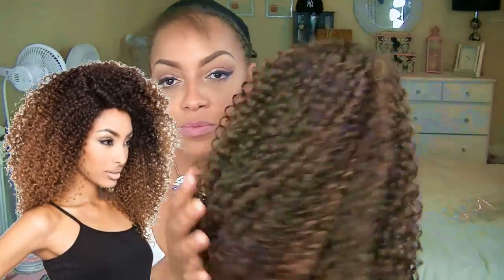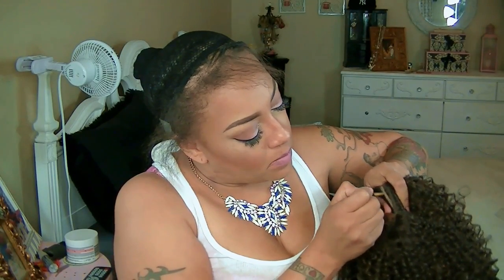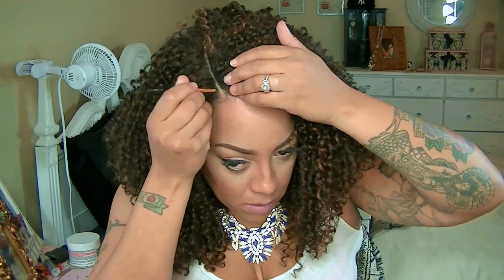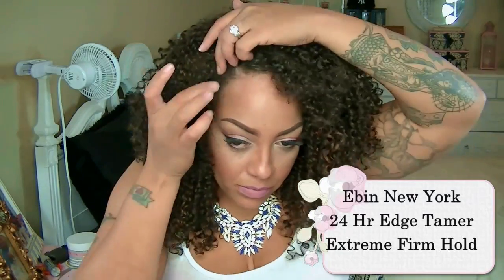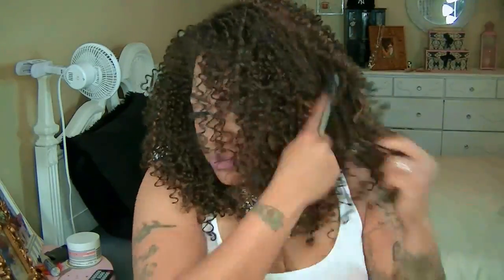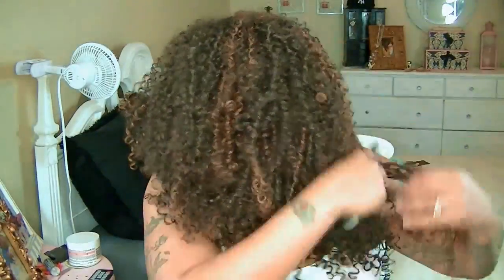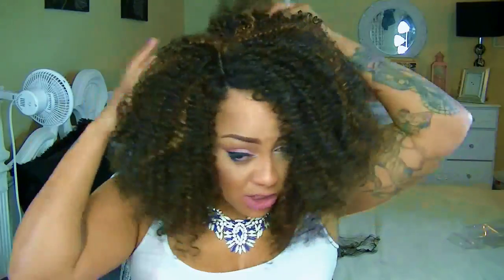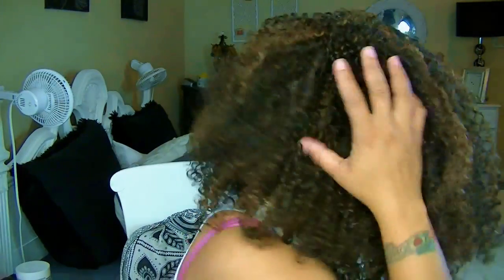Not Your Grandma's Wig Isis Red Carpet RC605 elevatestyles.com